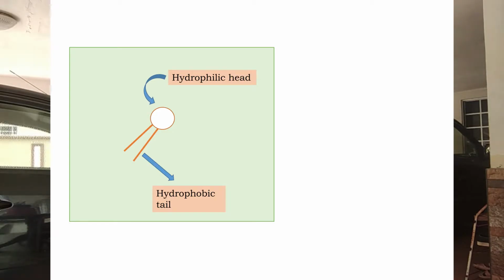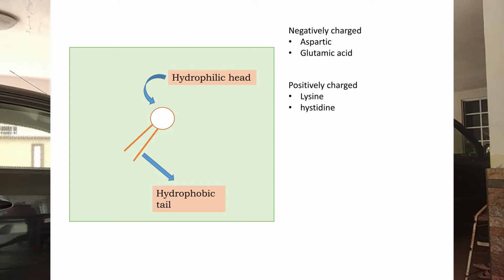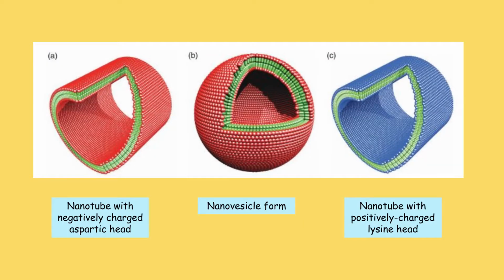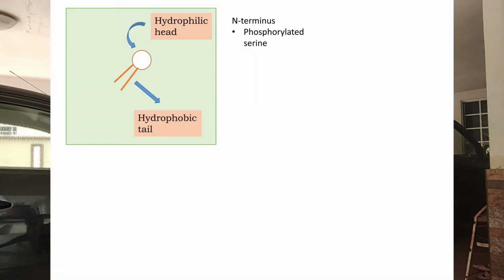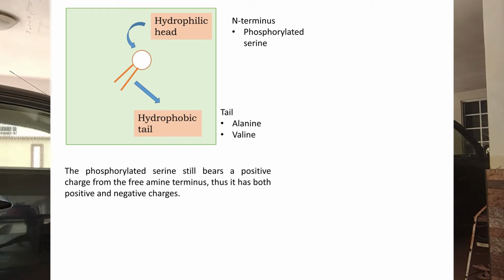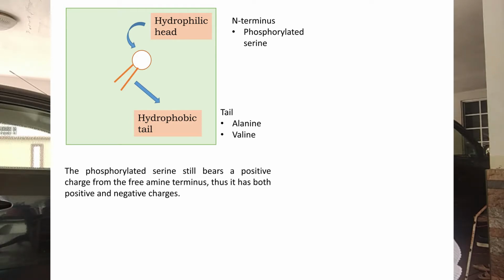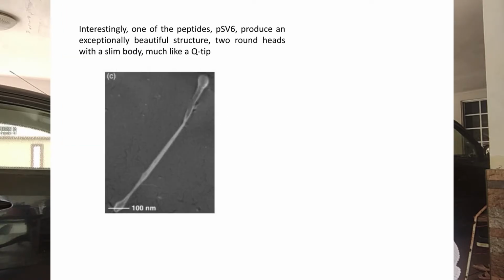Self-Assembly: Molecular Cargo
This video explains briefly on concept of self-assembly, its relation to Bionanotechnology and application of peptide self-assembly from molecular cargo. It is created as part of Bionanotechnology class of Biochemical-Biotechnology course at IIUM

1. The research presented on the construction unit of molecular cargo is   from Zhang, S. (2003). "Building from the bottom up." Materials Today 6(5): 20-27.
2. Application of molecular cargo is from Lee, S. et al. (2019.). Self-Assembling Peptides and Their Application in the Treatment of Diseases.
3. Illustration video from IMBatUQ. (2017, August 30). Nanoparticle-based drug delivery in the fight against cancer.